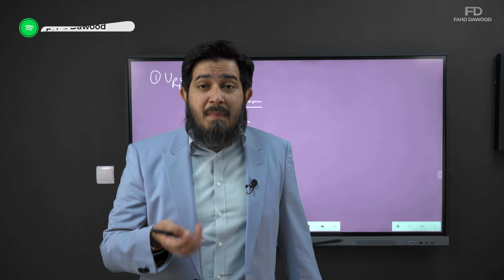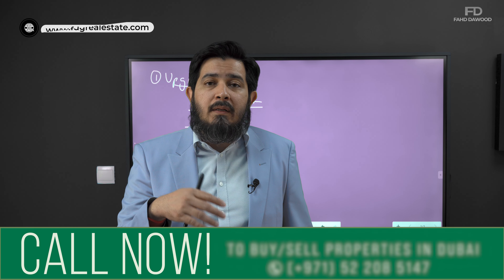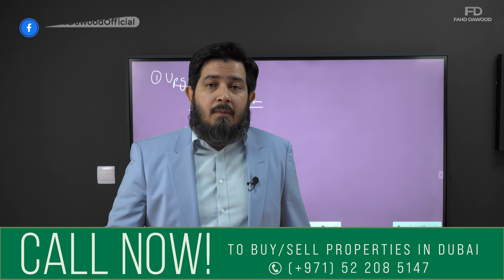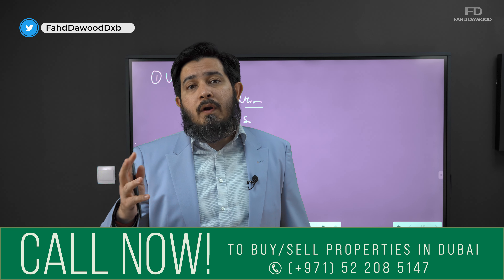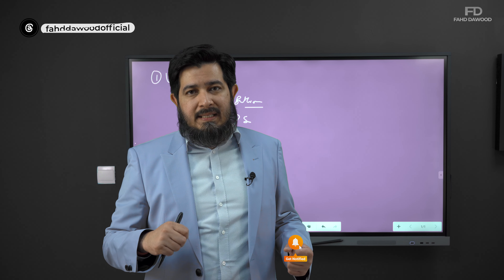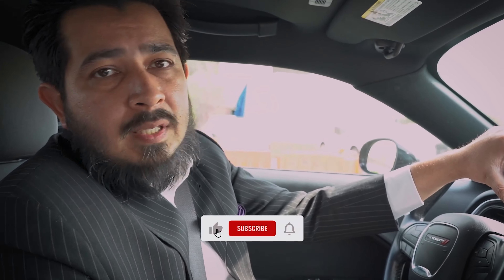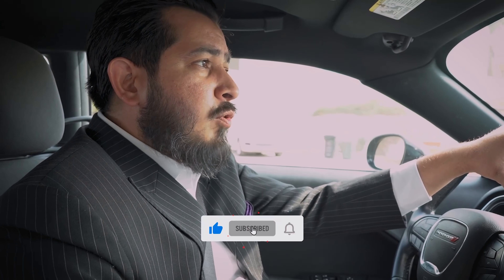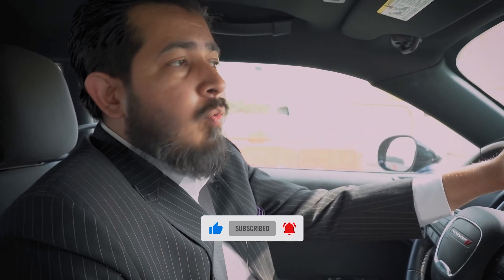How to Add Value to Your Dubai Property for Resale: Expert Tips